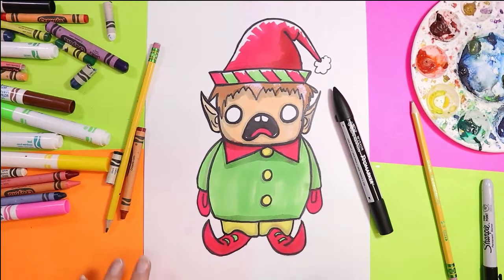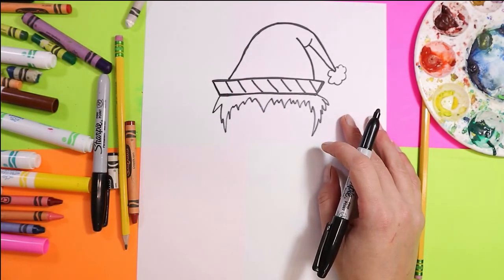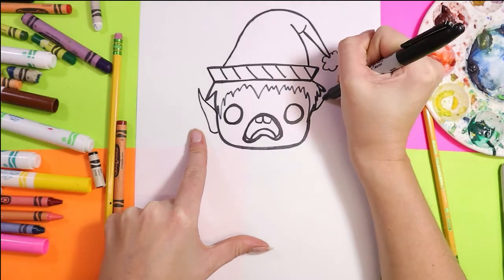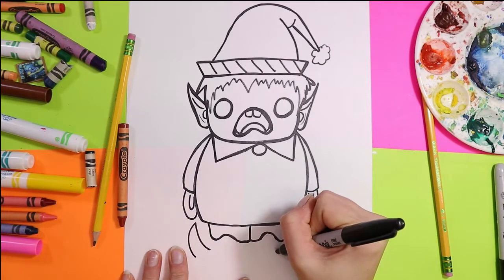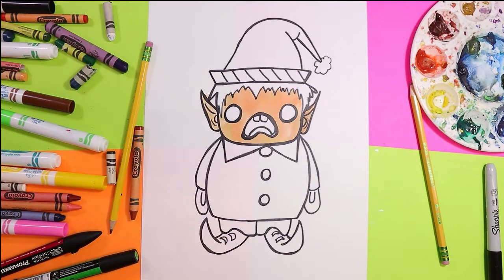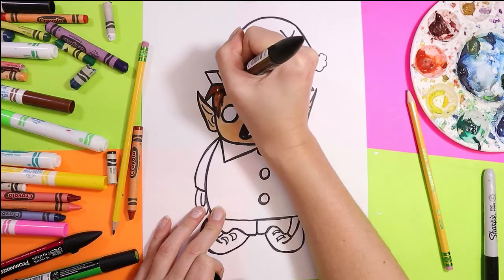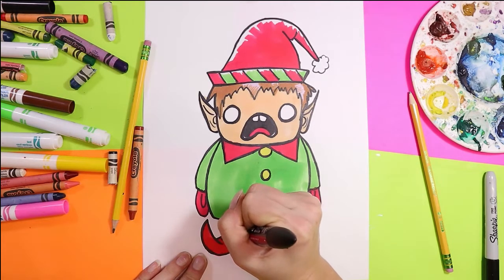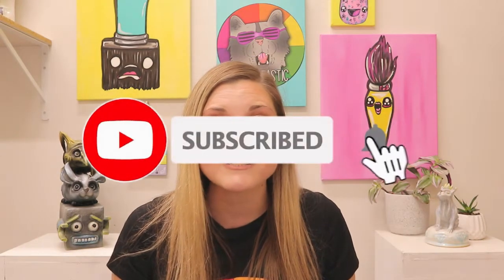How-to Draw Santa's Elf, Step-by-Step Drawing Tutorial for Kids!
Let's draw one of Santa's elves who is shocked that Christmas is around the corner with this art lesson! Create a cute elf drawing with this art tutorial that makes learning art easy to do. Use whatever mediums or materials that you have and follow along with this tutorial! This is a quick and easy, hands-on drawing and art tutorial that you can do at home or in the classroom.

Ms Artastic